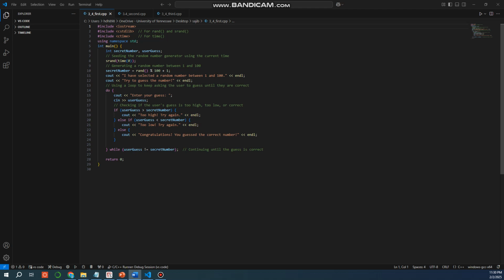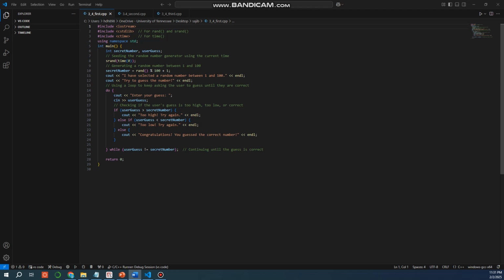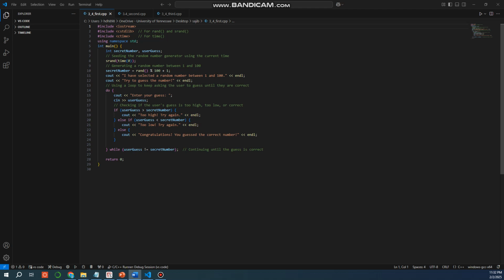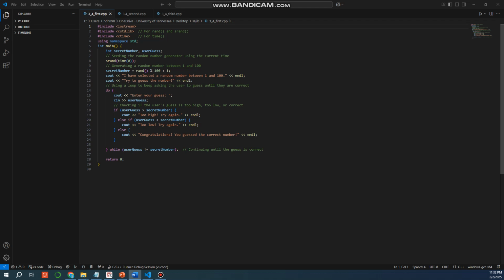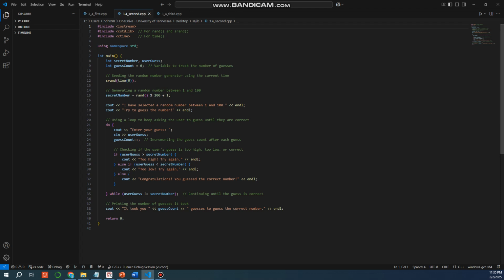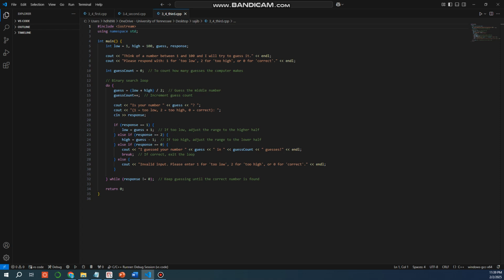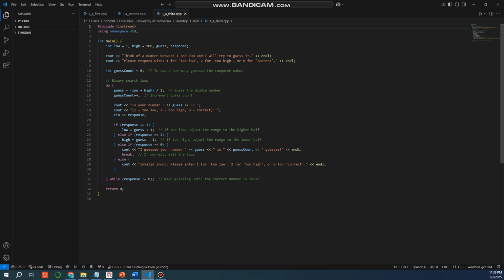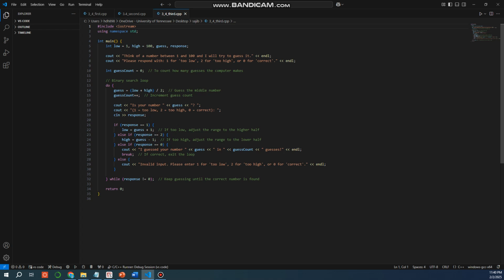Homework 3 Task_4